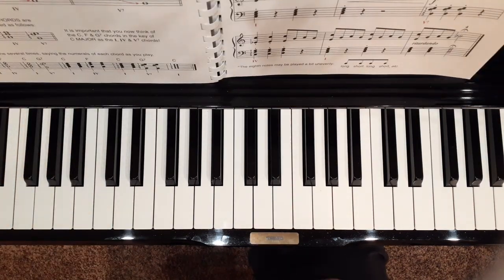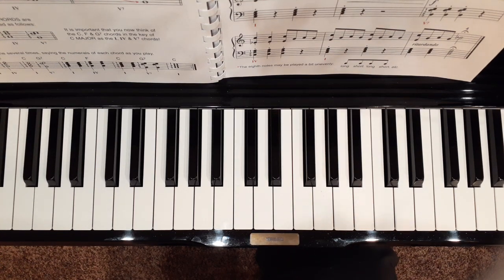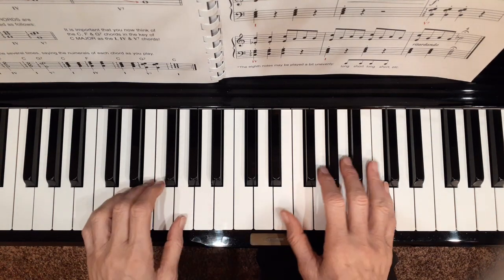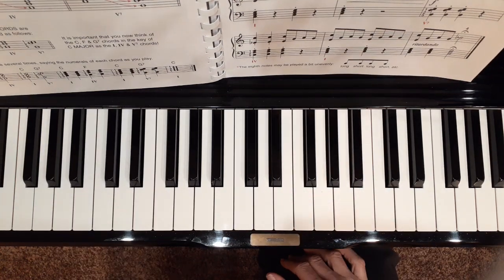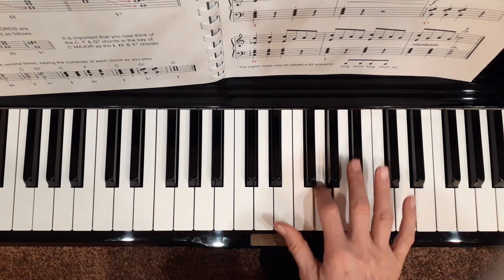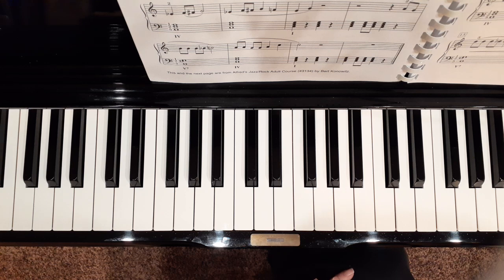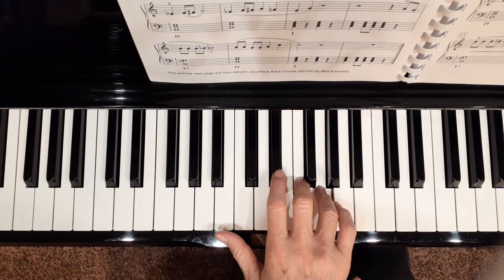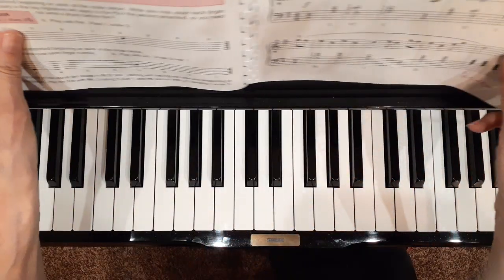290 blues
Wanda Canfield
107, 108 and more.. Sorry, I really went on!